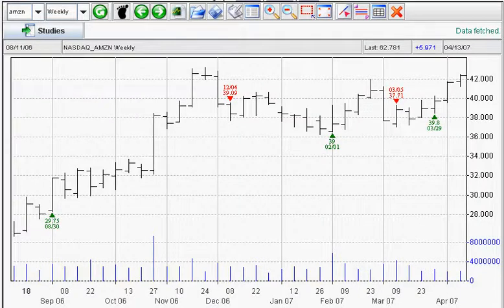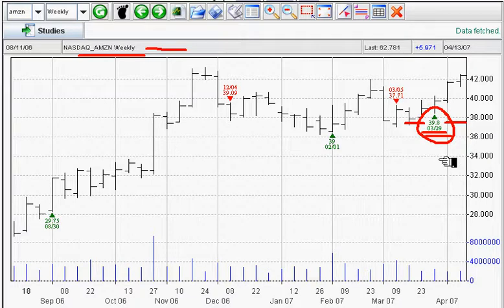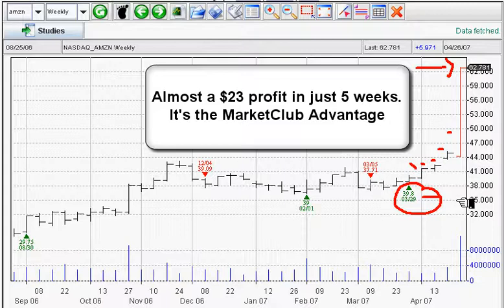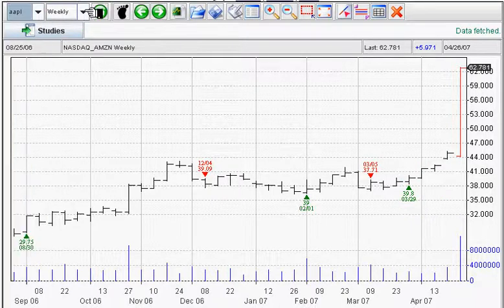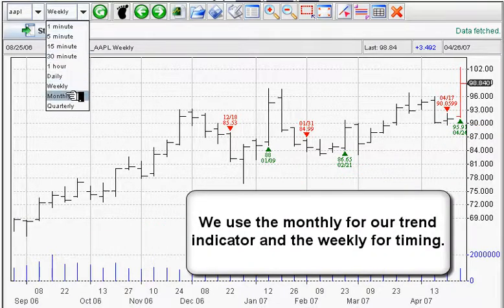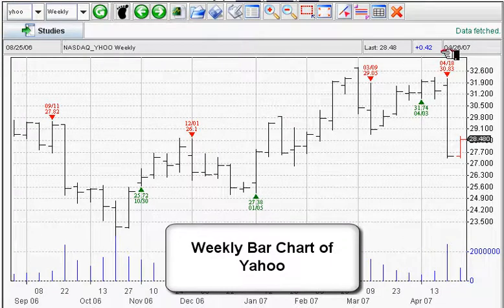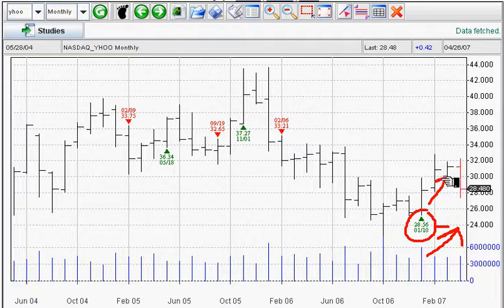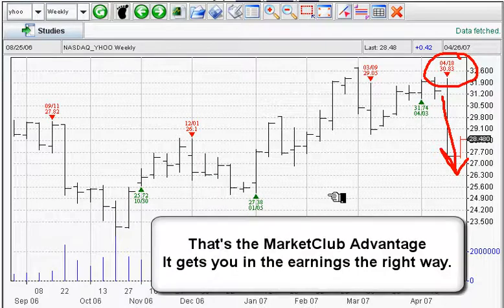Stock Earning Surprises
Earnings can push a market higher or lower. Marketclub can help you catch those big jomps. Had you been trading with our "GiantFootprint" technology, you would have made over $23/share after these quarterly earning reports were released. With MarketClub you could have profited off the earning reports of many known stocks. Quarterly Earning Reports, for you they are a surprise, with MarketClub they are a science. Call , ask for Lindsay and learn more about MarketClub, receive an analysis of your favorite market, or request product information.